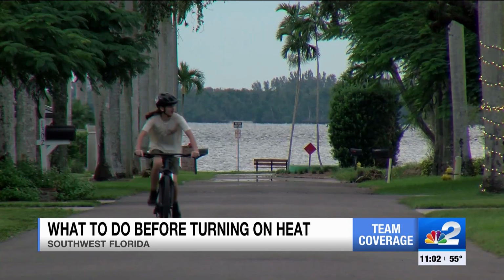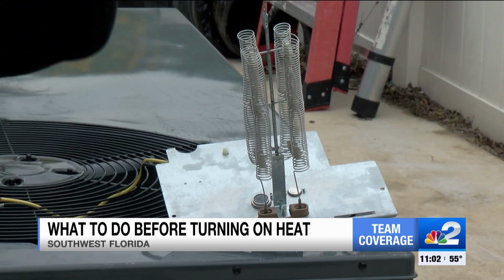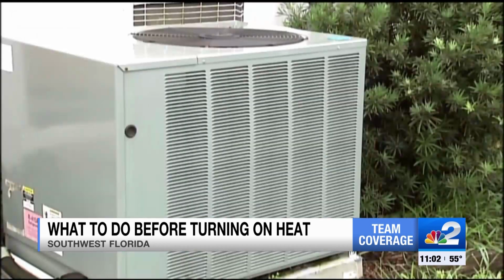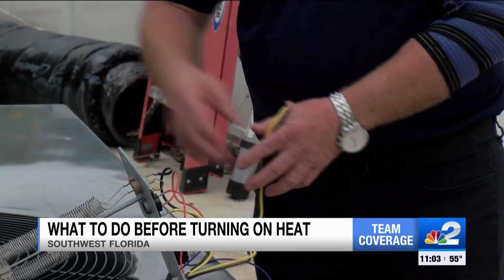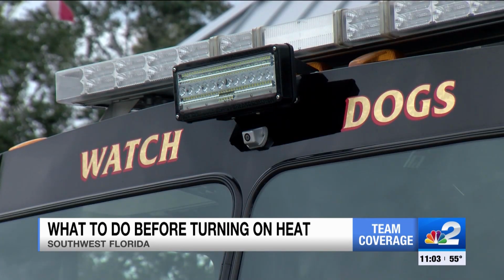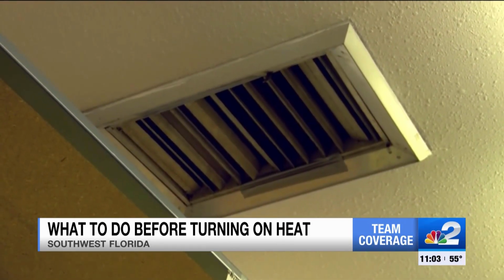LIVE: Cold Snap Forces SWFL To Turn Up The Heat And Turn Up 911 Calls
It’s that time of year again in Southwest Florida. We have to dig to the back of the closet for actual pants, a jacket and even a hat. FULL STORY

Reporter: Gage Goulding
Videographer: Ismael Santos
Air Date: November 28, 2023
Program: NBC-2
Station: WBBH-TV